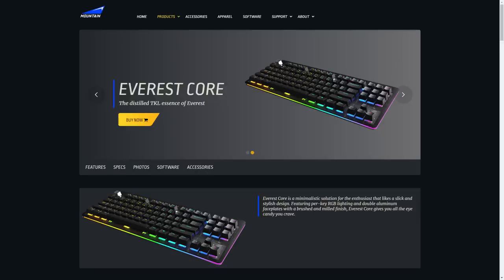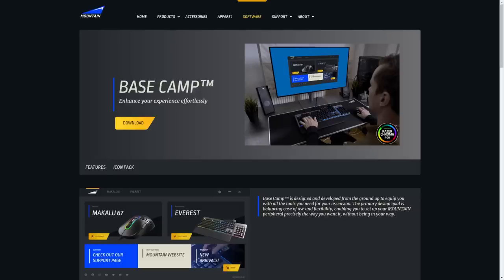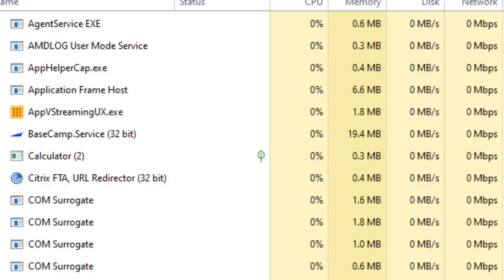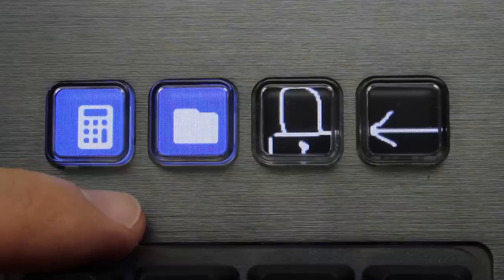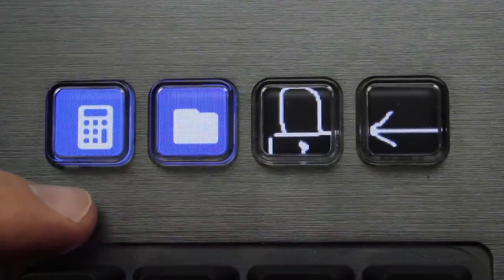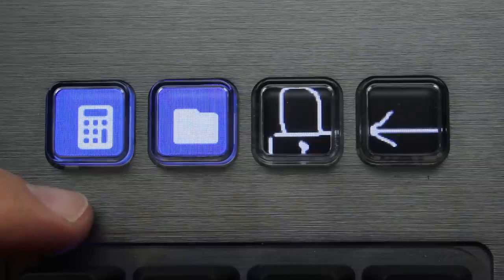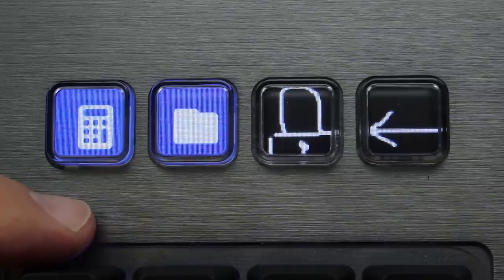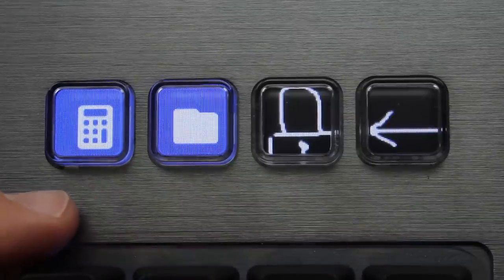Mountain Everest Max keyboard review (Cherry MX RGB Red)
Today we look at an interesting new offering from Mountain, called the Everest Max. Focusing on several detachable/repositional modules, it also has hotswappability and some other features. Hope you enjoy the video! :)

The practice sentence was: "Hello my name is Thomas and I'm typing on a Mountain Everest Max keyboard right now. This was certainly an interesting project, but I must admit I'm a bit disappointed."